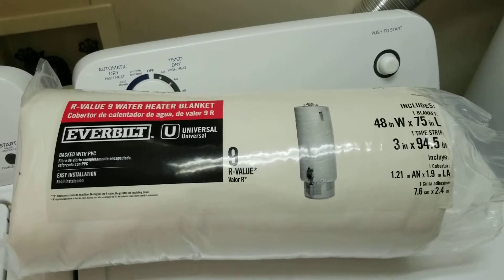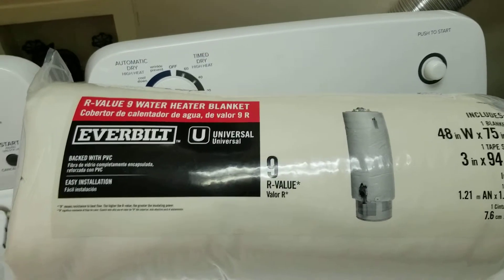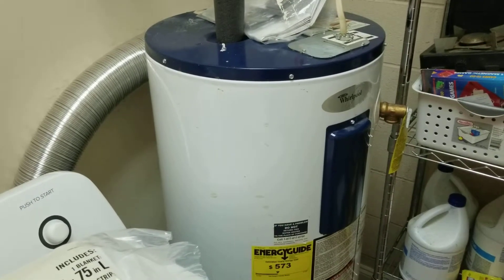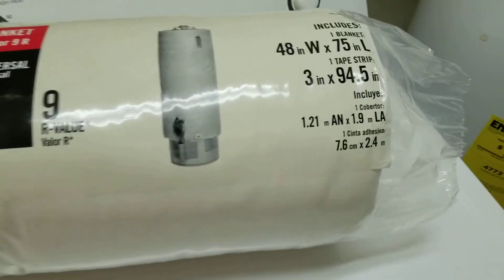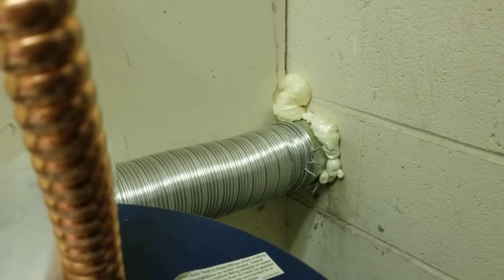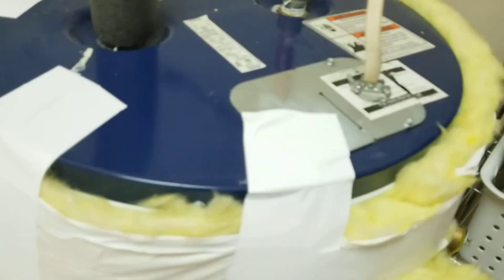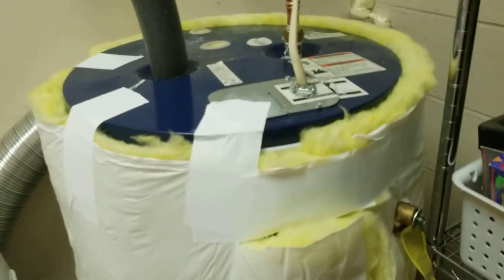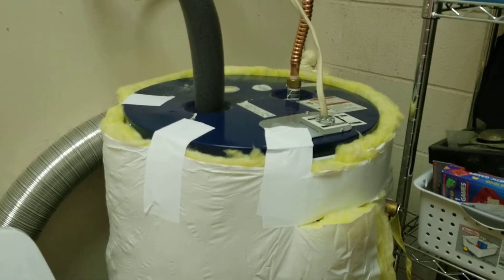(((SAVE ON YOUR ELECTRIC BILL!!!))) WATER HEATER INSULATION BLANKET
Just like insulating your walls or roof, insulating your hot water tank is an easy and inexpensive way to improve energy efficiency and save you money each month. If your water tank is new, it is likely already insulated. If you have an older hot water tank, check to see if it has insulation with an R-value of at least 24. If not, consider insulating your water tank, which could reduce standby heat losses by 25%–45% and save you about 7%–16% in water heating costs—and should pay for itself in about a year. You can find pre-cut jackets or blankets available from around $20.
If you don't know your water heater tank's R-value, touch it. A tank that is warm to the touch needs additional insulation.